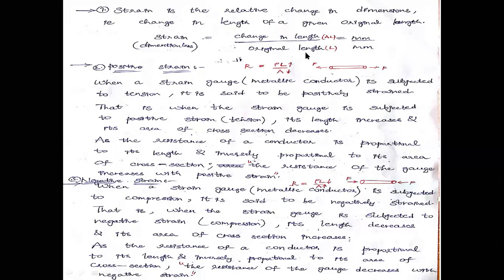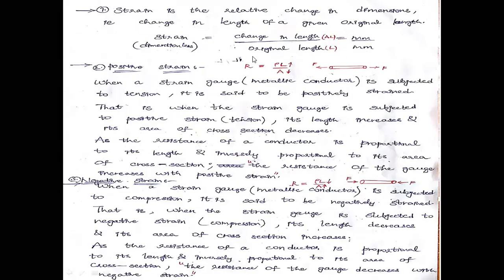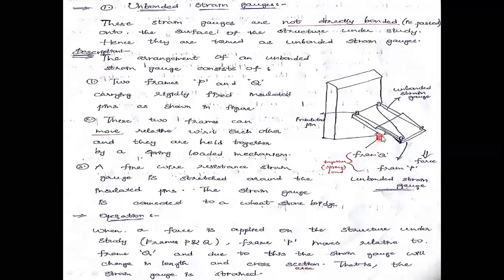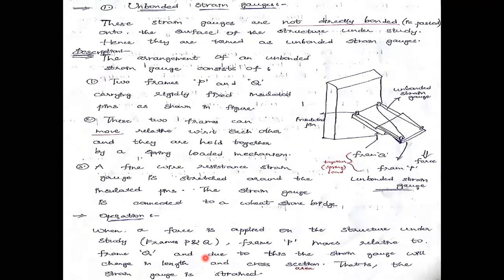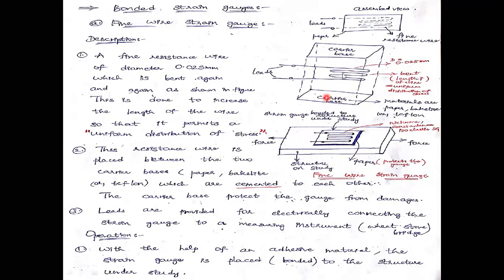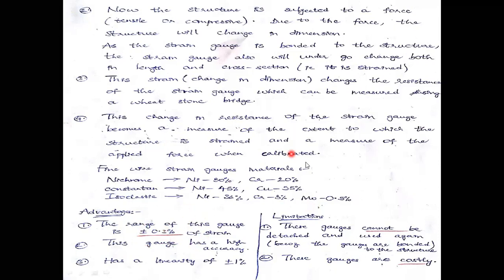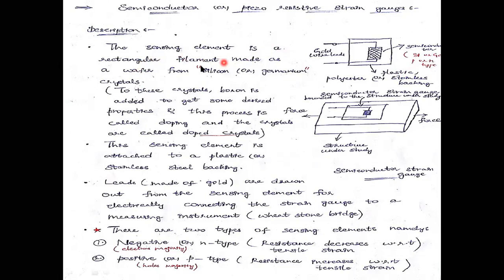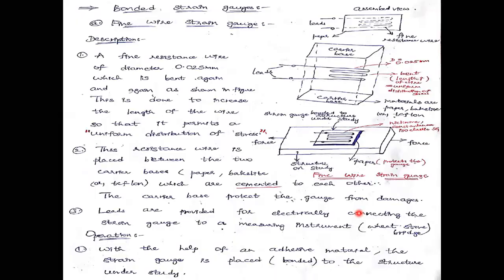26th May21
P Srinivasulu EMI Class